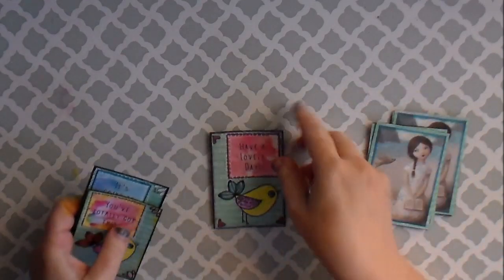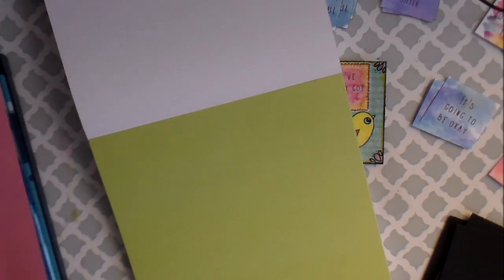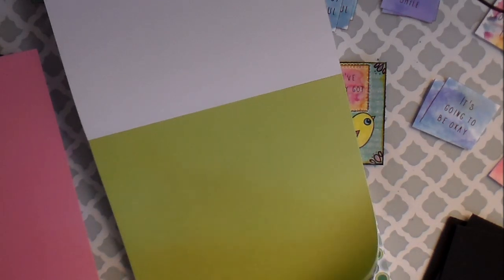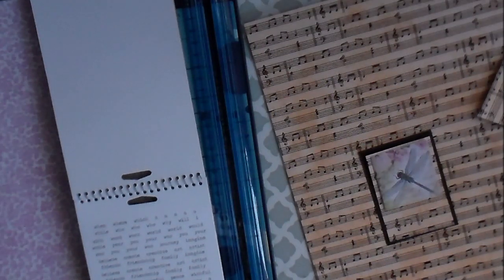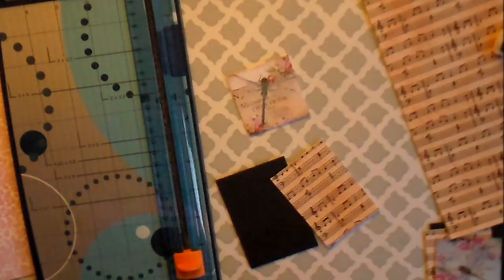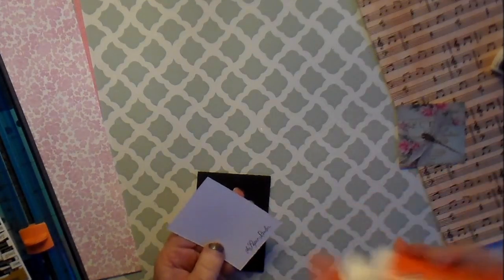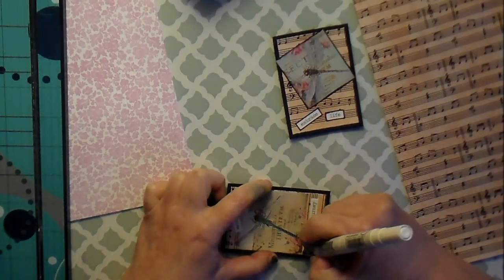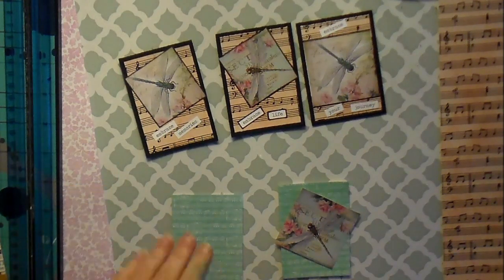Garden Tomato Chat and ATC's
I am a stay at home full-time home-schooling grandma getting my craft on! Join me as I find sanity in making beautiful thing and trying new techniques in art and crafting!